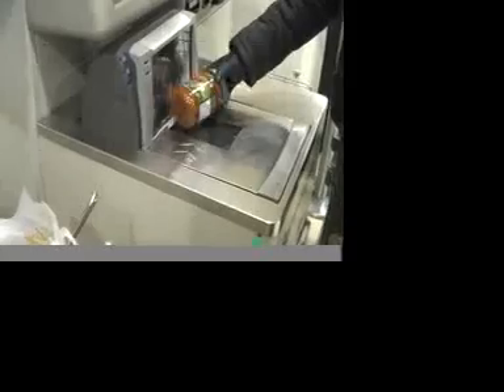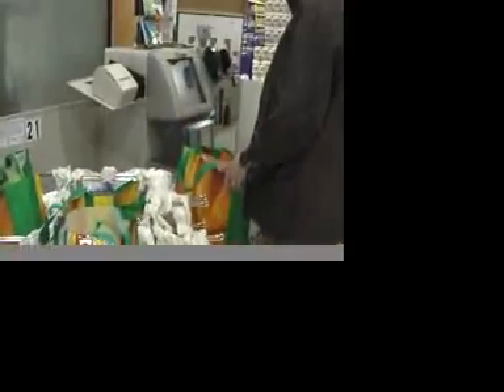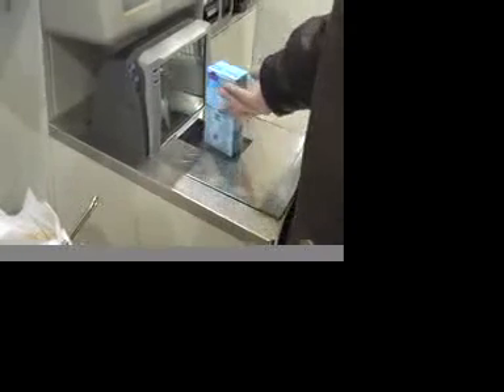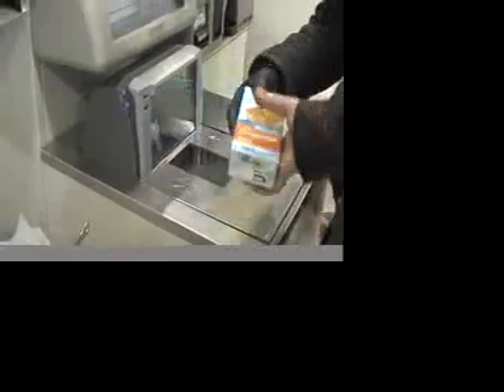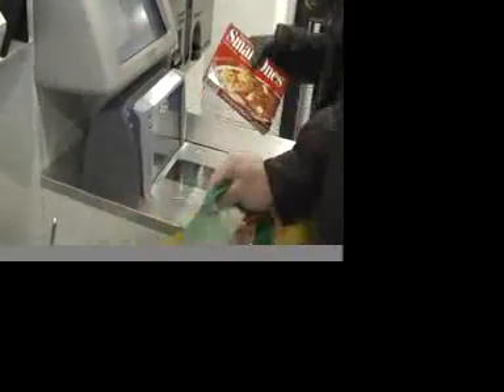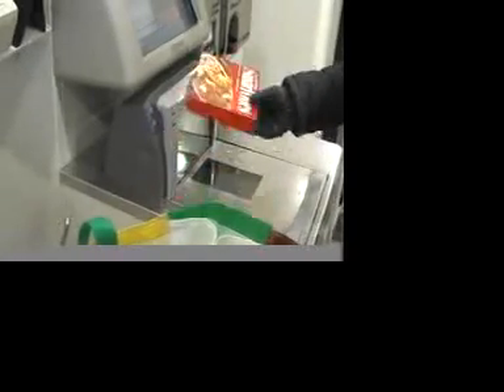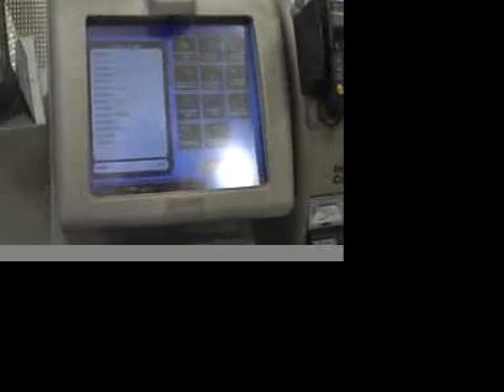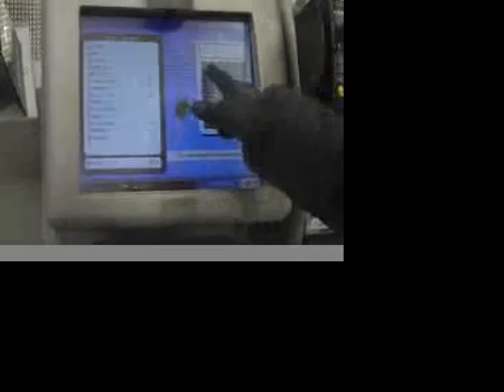Experience Design - Interaction - Supermarket Automated Checkout (School Project)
Deconstructing an Interaction and Improving it: Filming and analyzing a common interaction between people and technology.

Chosen Technology: Supermarket Automated Check-Out System (USCAN)
Location: Great Canadian Superstore, Oakville, Ontario

Video by Cassy Wes. | OCAD University